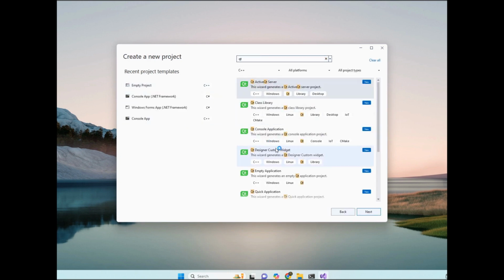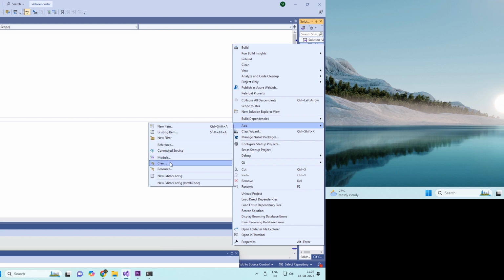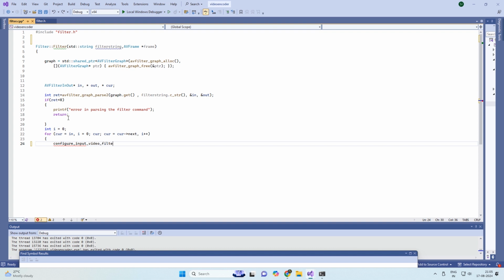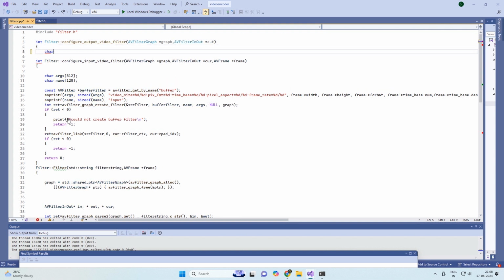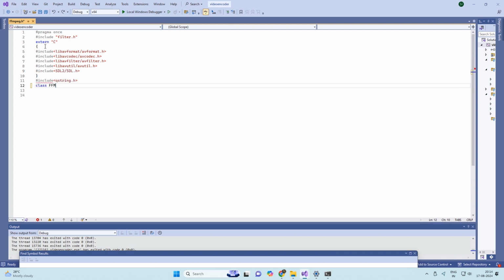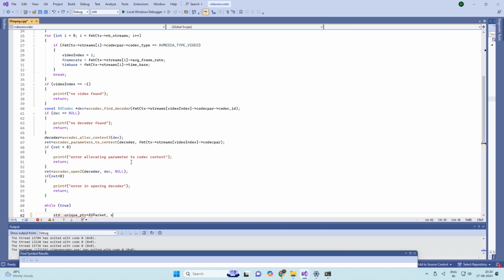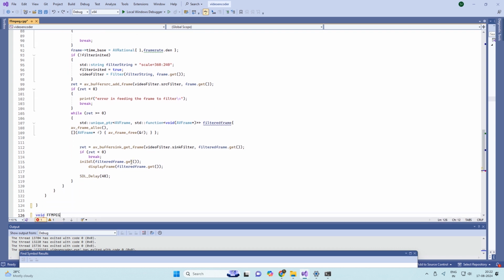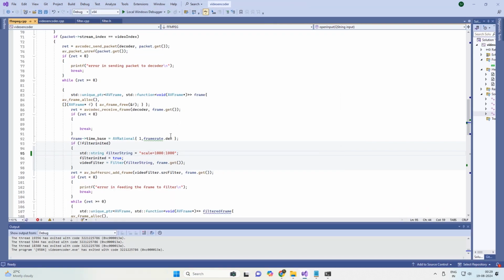FFMPEG Video Filter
tutorial on using FFMPEG filter api to filter video frames